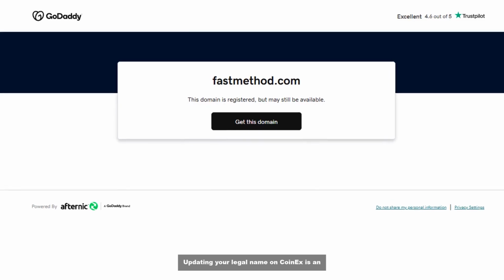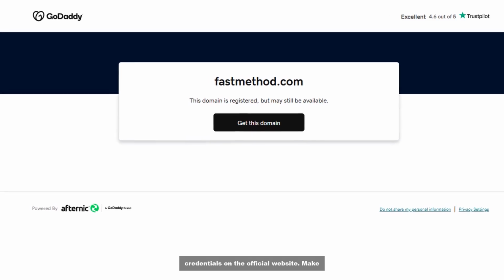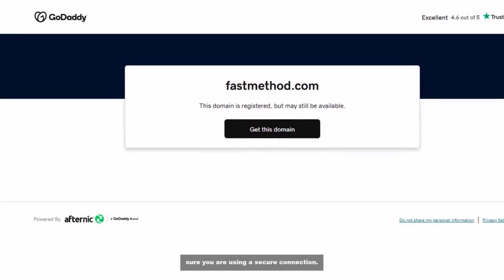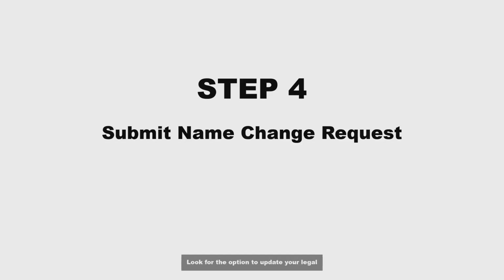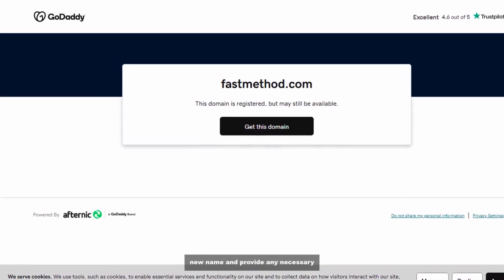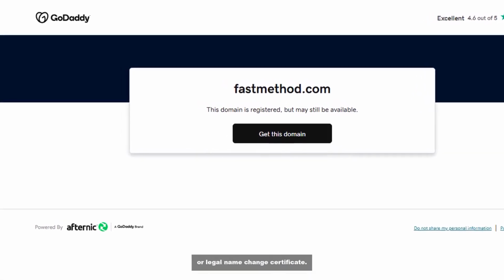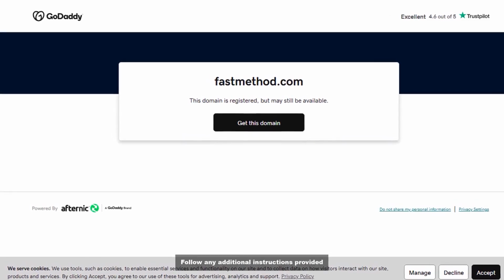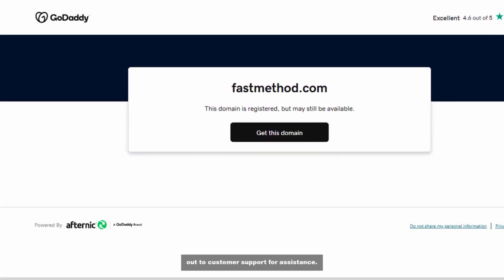How To Update Your Legal Name On CoinEx 2026 (FAST METHOD)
In this video, we will show you how to update your legal name on CoinEx 2026 using a fast method. If you're looking for a quick and easy way to make this important change, you've come to the right place.